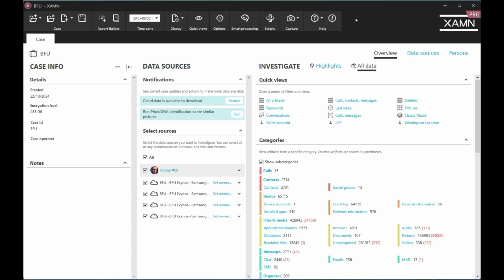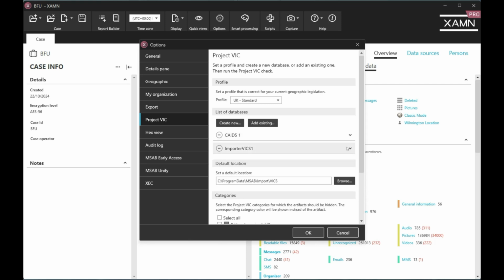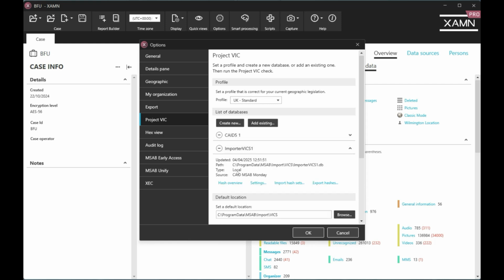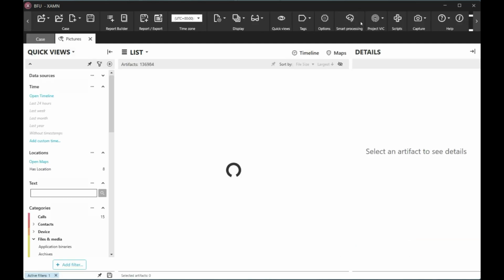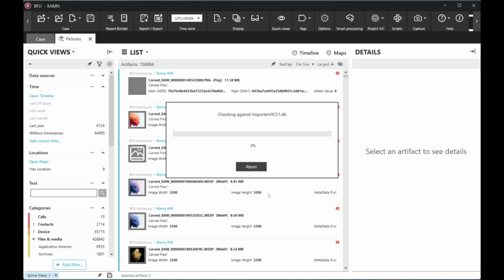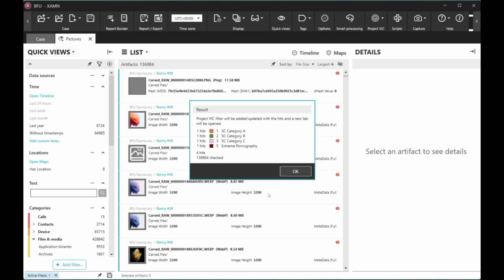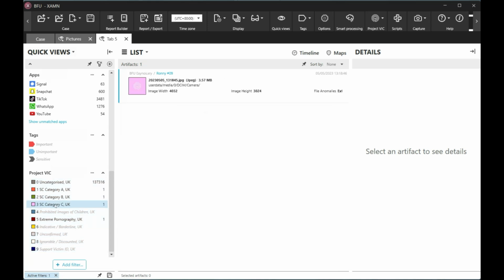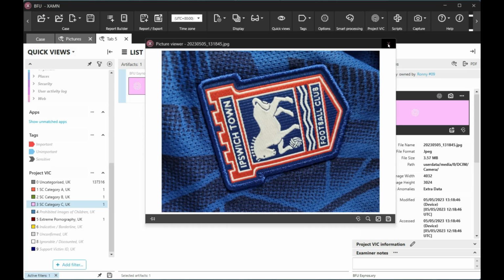XAMN Pro Project VIC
This week, we’re shining a light on something hugely important in digital investigations: Project VIC in XAMN Pro.

If you’re working cases involving child exploitation, you already know how critical Project VIC is. In this week’s MSAB Monday, we show you exactly how to harness the power of VIC data inside XAMN Pro to speed up your workflow, focus your analysis, and support the vital work you do.

From matching known hashes to prioritizing evidence, this feature is a game-changer, and we’ll walk you through how to get the most out of it.

Hit play, learn something new, and don’t forget to share it with someone else who could use the tip.